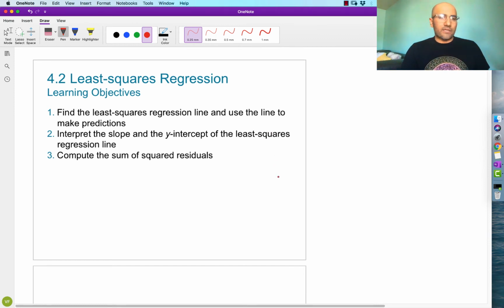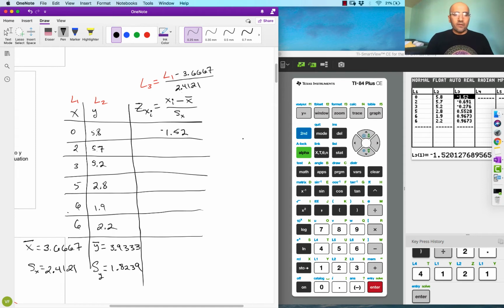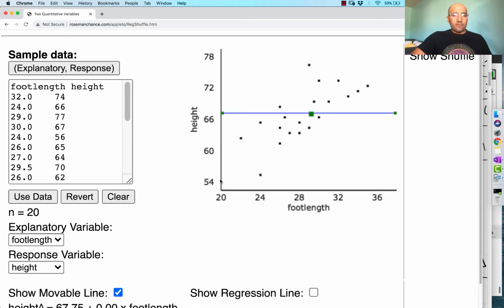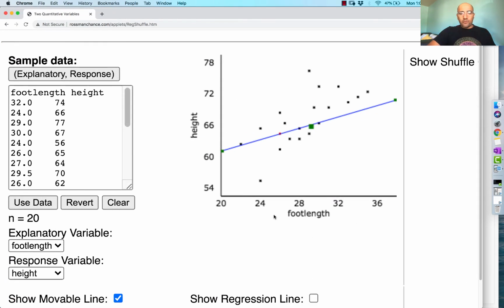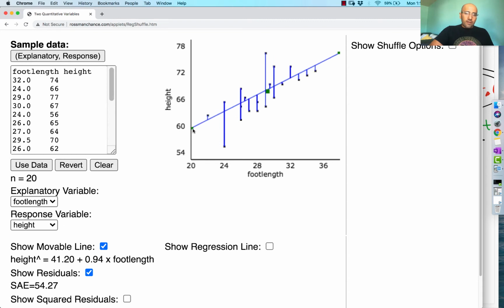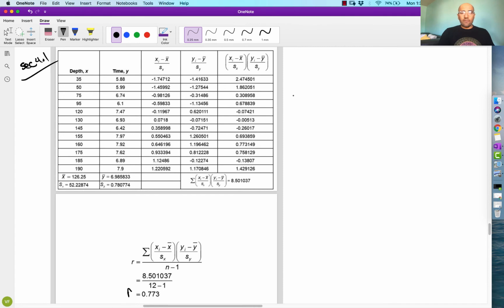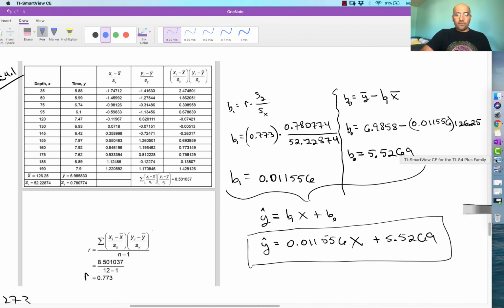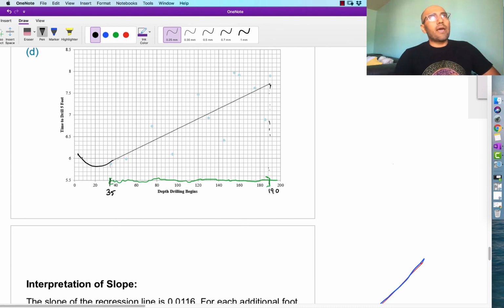Day 10, Statistics, Sec 4.2